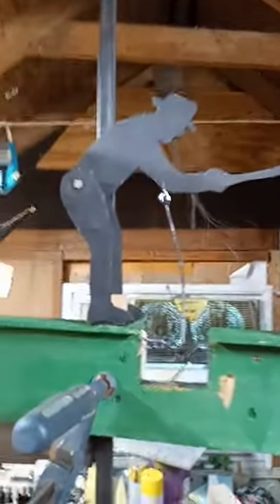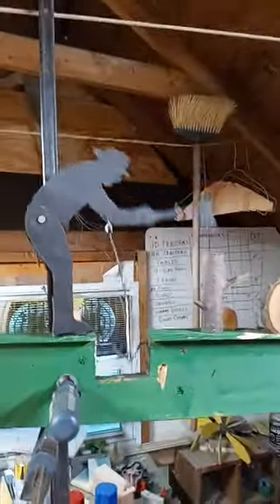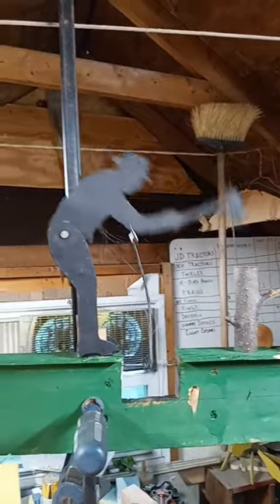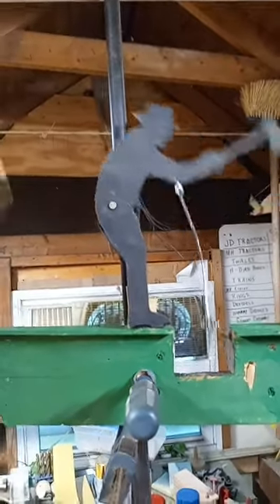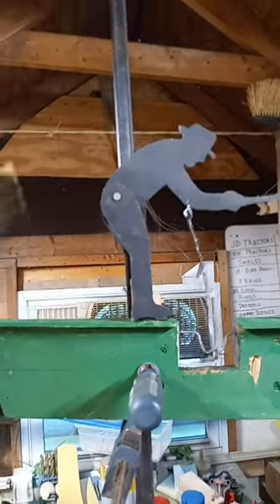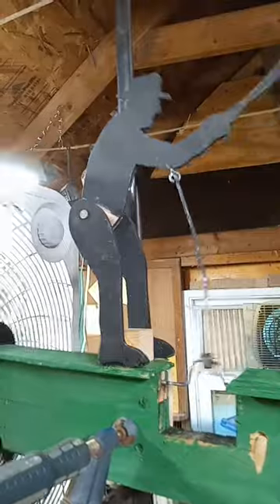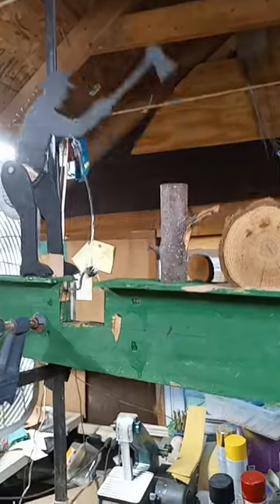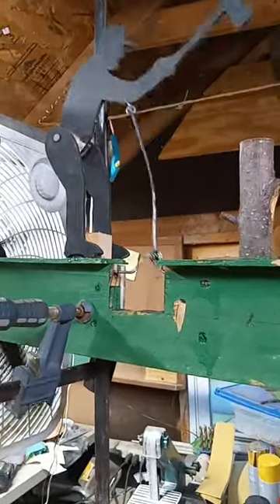wood chopper whirligigs